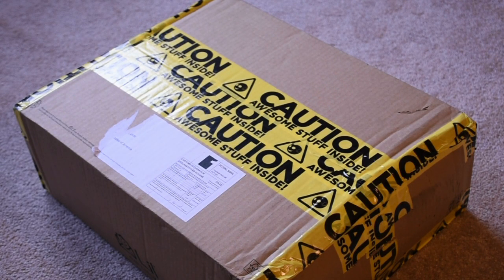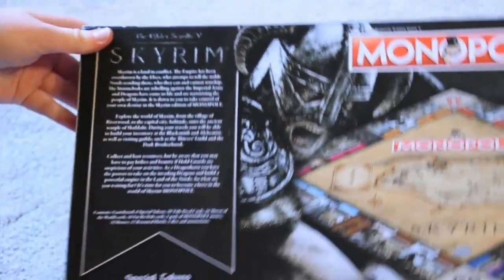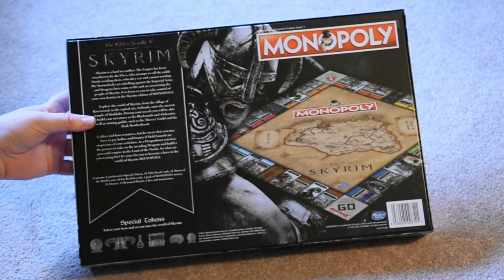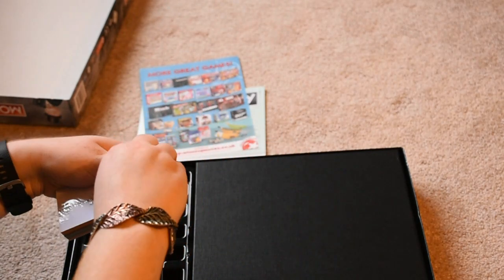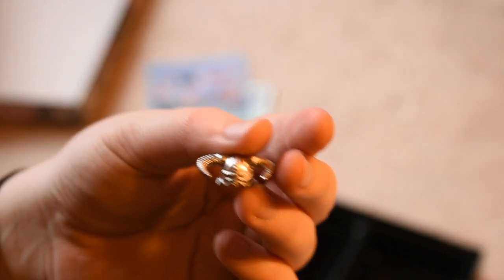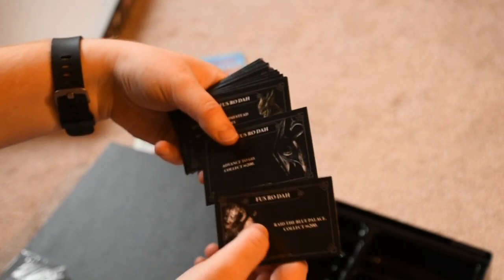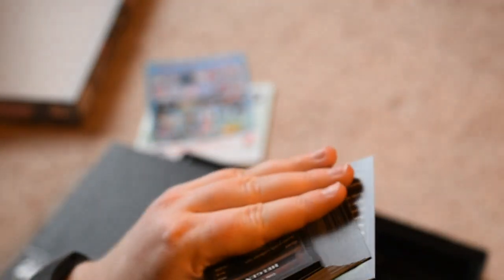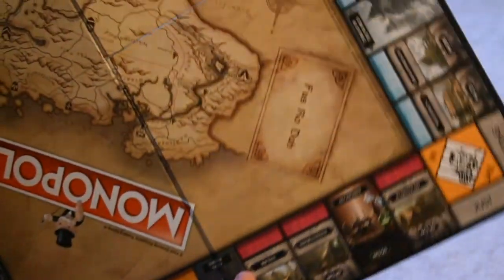Skyrim Monopoly Unboxing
Alarra unboxes the Skyrim edition of Monopoly.